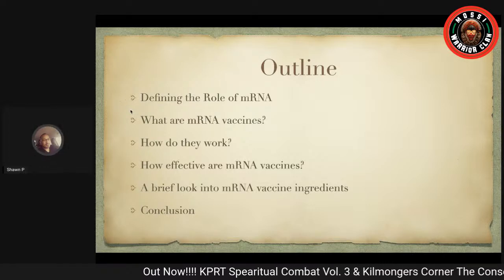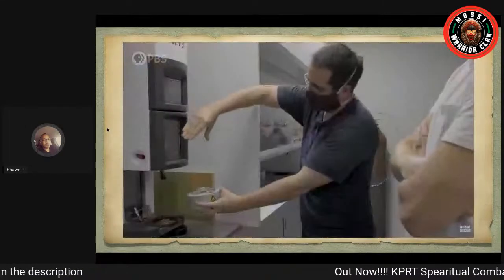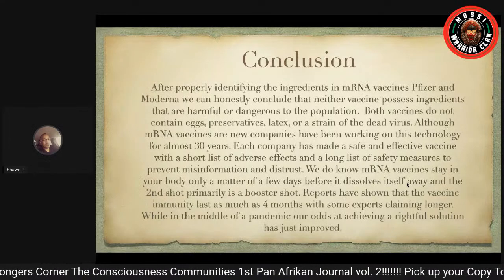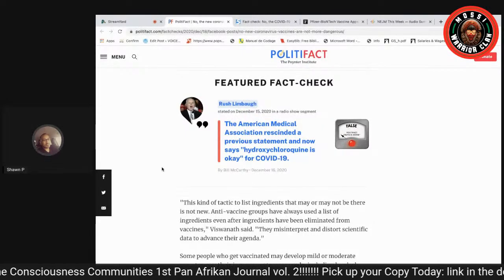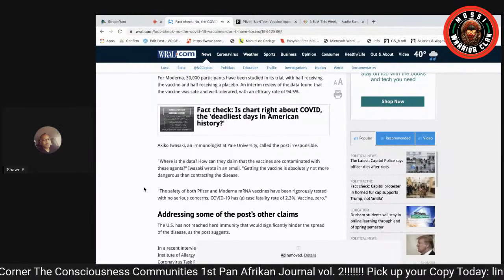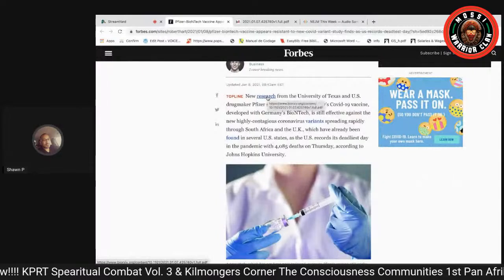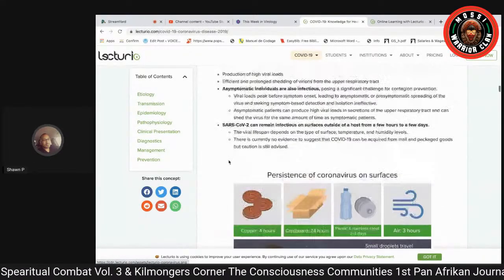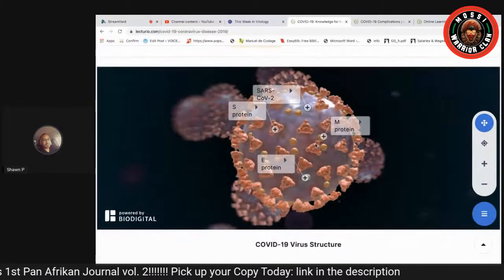Science w/Shawn mRNA vaccines, latest CoVid19 news, and more....